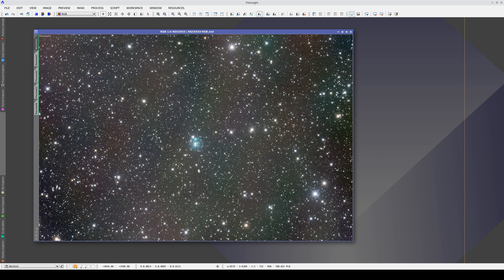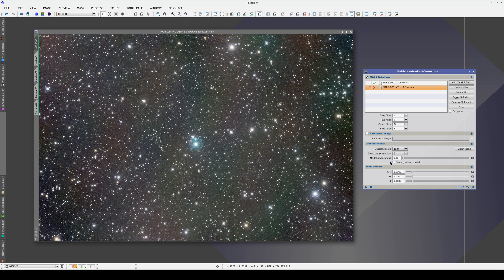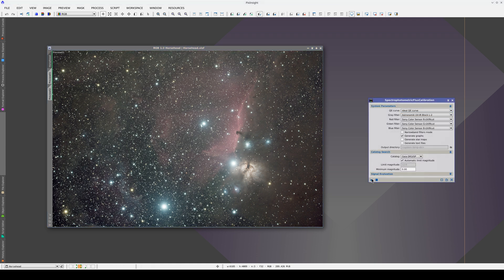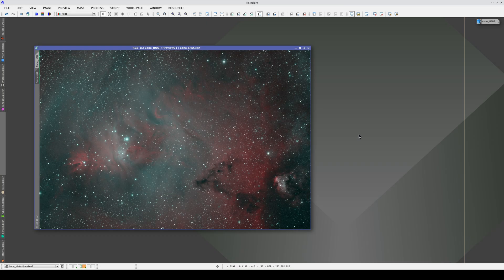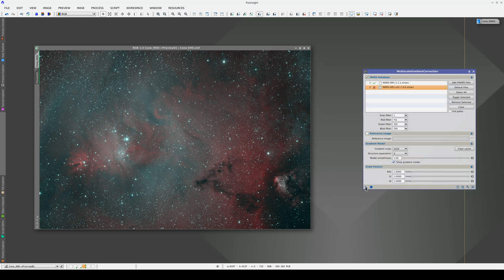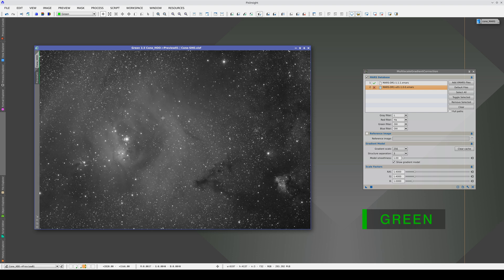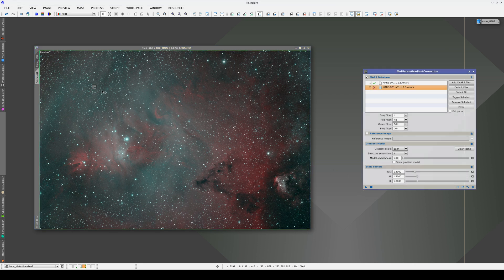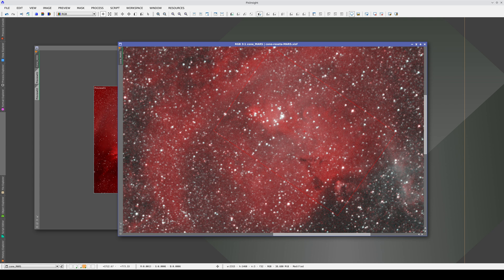MultiscaleGradientCorrection — Processing Examples (I)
A selection of processing examples with the MultiscaleGradientCorrection process (part 1).

00:29 NGC 6543
03:07 Horsehead nebula with MARS / MARS-u
04:55 Cone nebula HOO palette